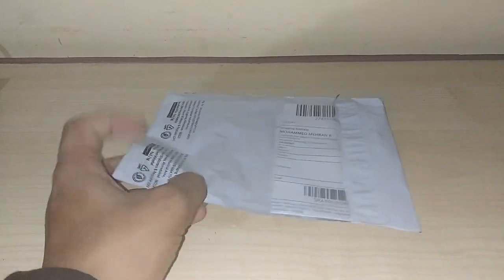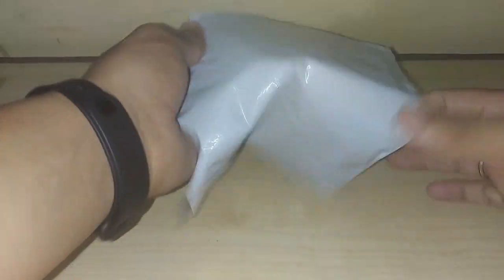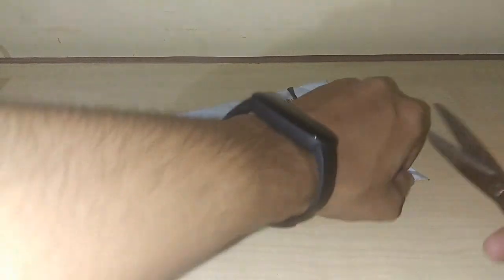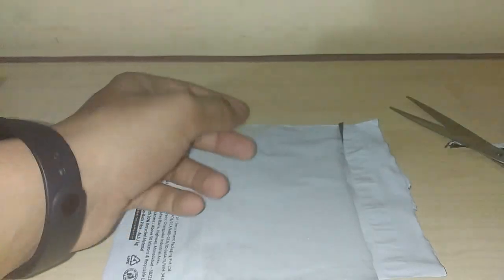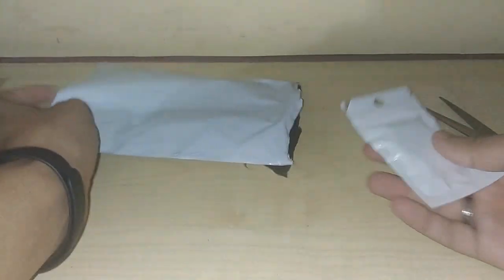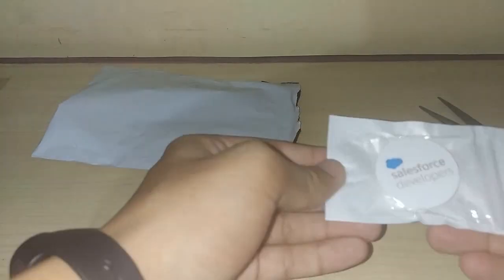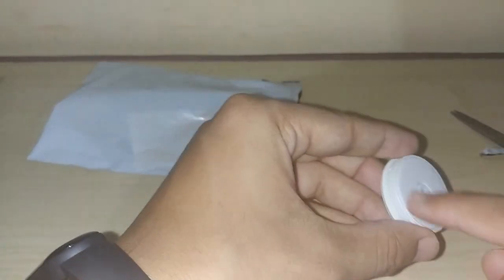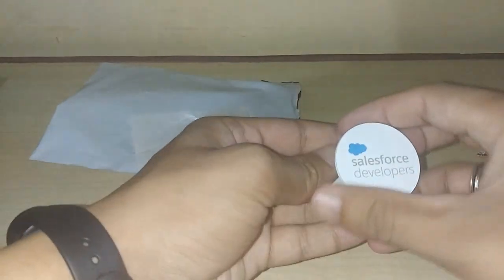Journey2SalesforceSwag || Unboxing Journey2Salesforce Swag || Final, Last Journey2Salesforce Swag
In this video I'm going to explain Journey2salesforce Swag and Journey2Salesforce Final Swag Unboxing:-
What is Journey2Salesforce Swag
Unboxing my Final Journey2salesforce Swag

Get started with fundamentals of the Salesforce platform and CRM. Understand the Salesforce Architecture and its  Developer Environment. Learn how to build the applications, customize them and navigate through your applications. This section covers various features and tools you can use to build your applications, import data, export data and generate analytics.

Join Trailblazer community groups to get connected, learn and have fun with Trailblazers like you. You will understand how the Trailblazer community helps you learn, connect and get inspired. You will also learn how to discover community conferences near you which can help you learn from your peers and build your network.

If you’ve ever wished for an easier way to learn about Salesforce, Trailhead is the place to go. Trailhead provides developers and administrators a guided, learning path through the key features of Salesforce, using a set of interactive, online tutorials.

Journey2Salesforce is a career development program run by Salesforce. It starts from ground zero and goes all the way up to connecting you directly to organizations which are looking to hire Salesforce professionals. But the most fun part is the whole learning experience where you’ll not only get to learn about the amazing Salesforce tech, but also the Trailblazer community(Ohana) full of amazing and Helping folks.